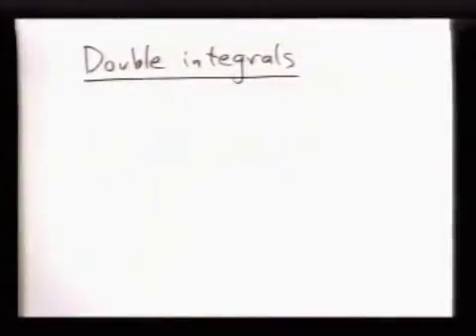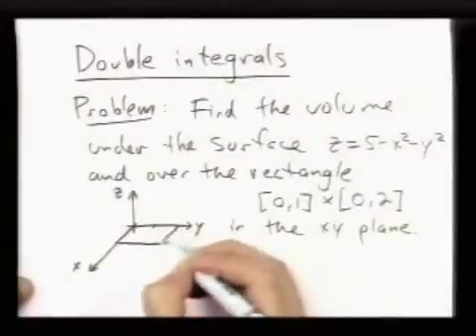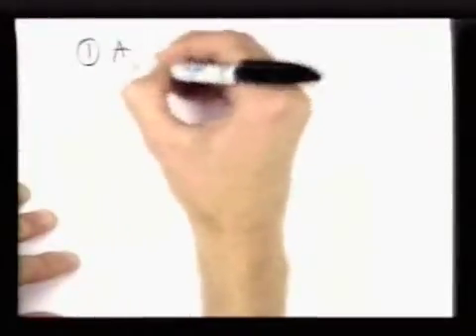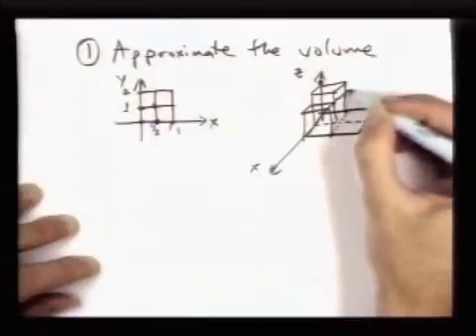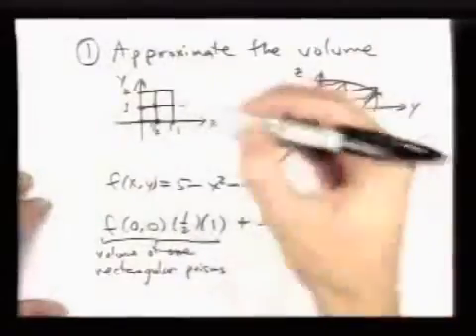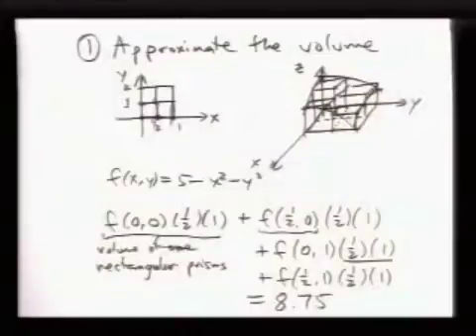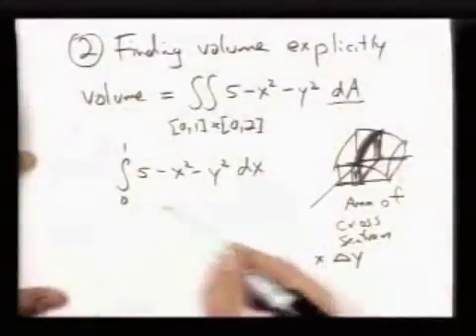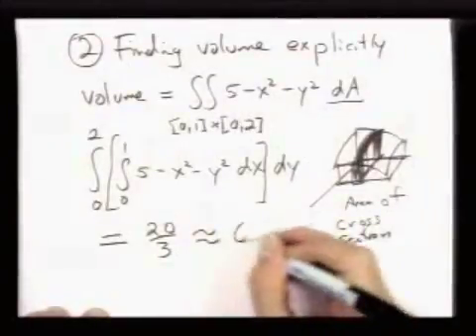double integrals intro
A brief introduction to the ideas behind double integrals.